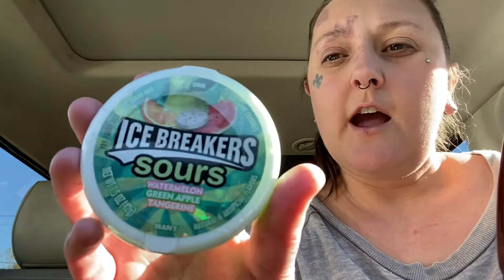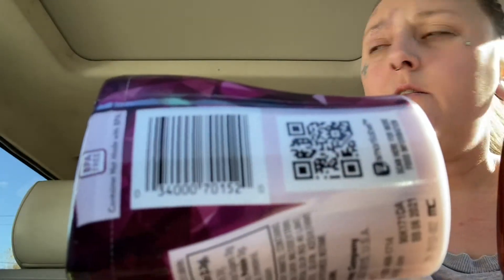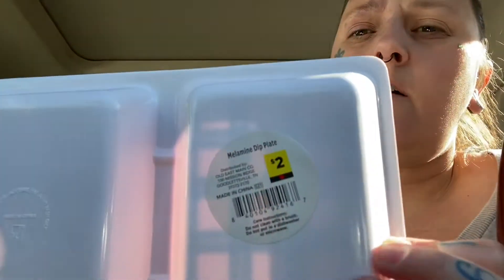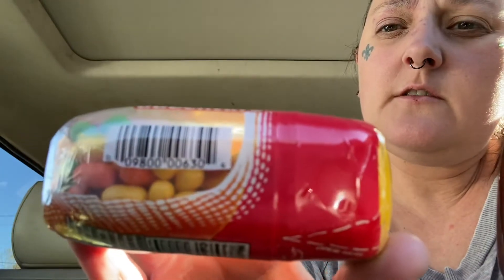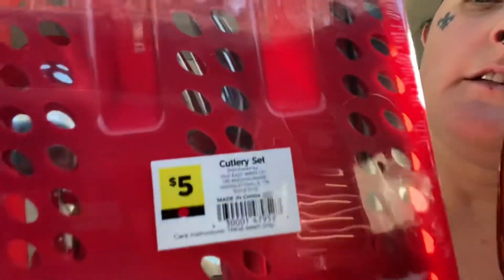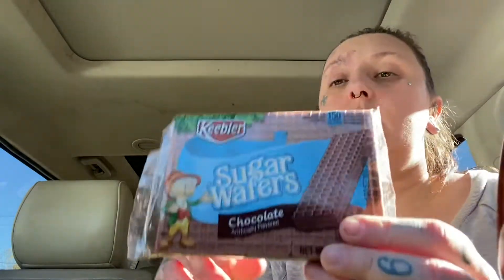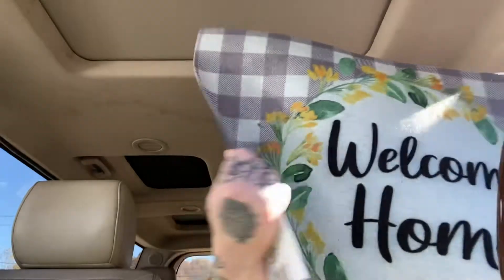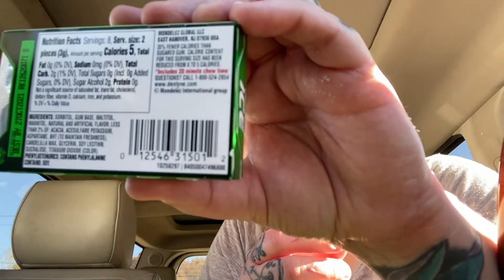Dollar General Penny Shopping Haul 11/30/21